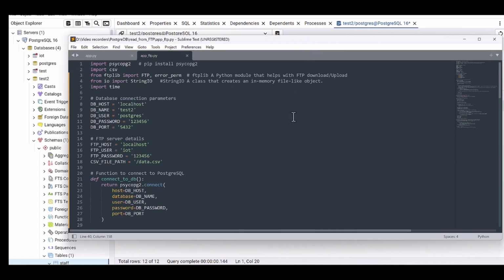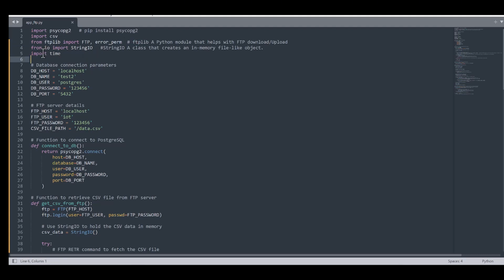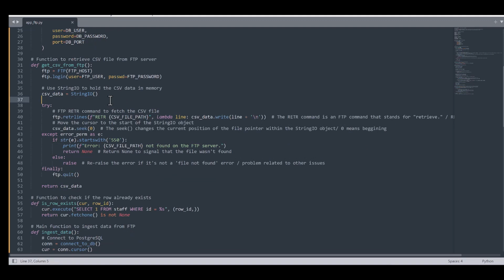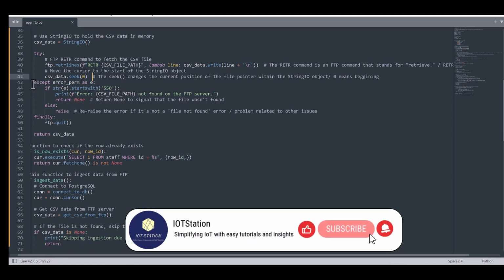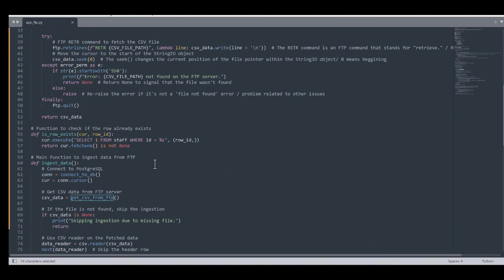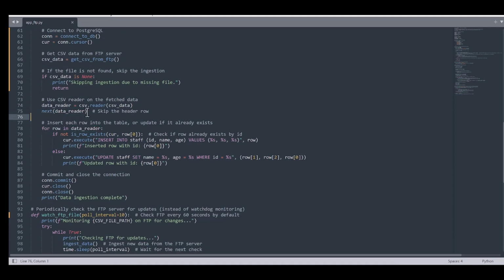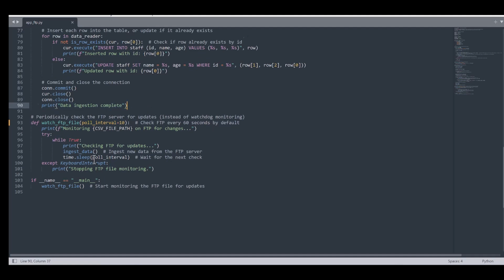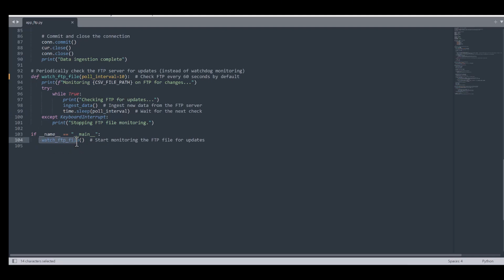Import CSV from FTP to PostgreSQL Using Python | Episode 2: Walkthrough of Python Code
In this second episode, we dive into the Python code that automates the process of importing CSV data from an FTP server into PostgreSQL. We’ll explain the entire code step-by-step, showing how to connect to the FTP server, read CSV files, and insert data into PostgreSQL while avoiding duplicates. This is a detailed walkthrough for anyone looking to implement FTP-to-database automation with Python.